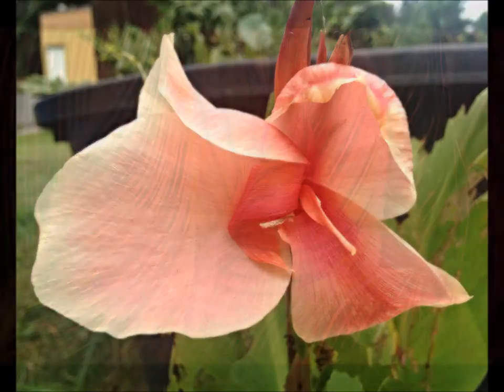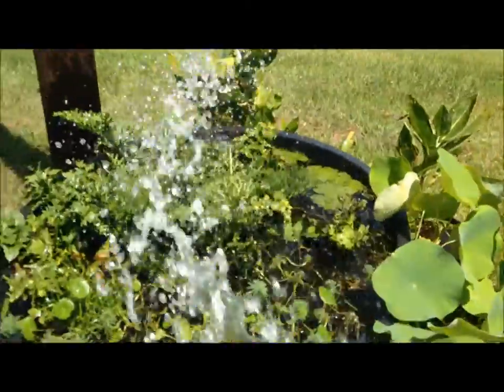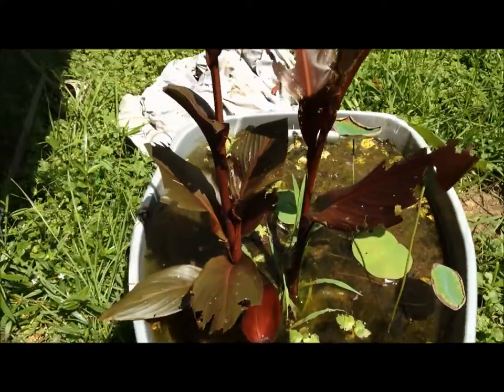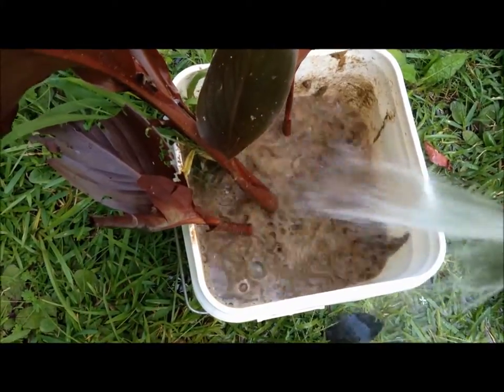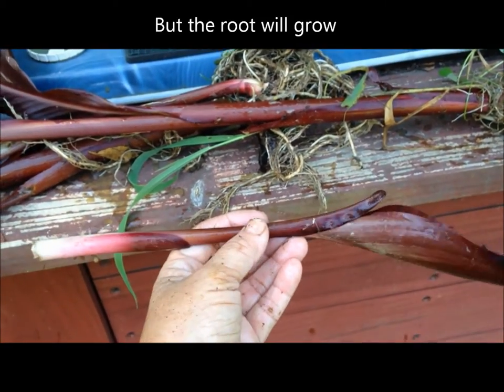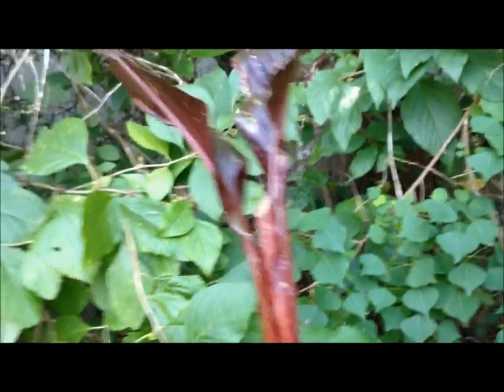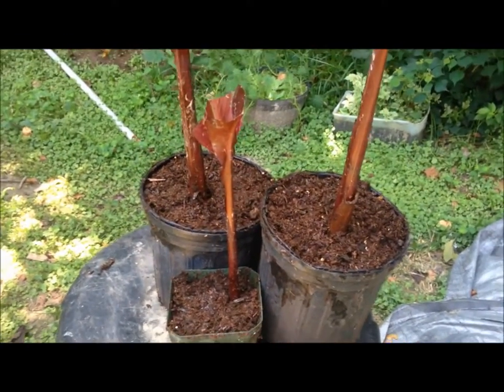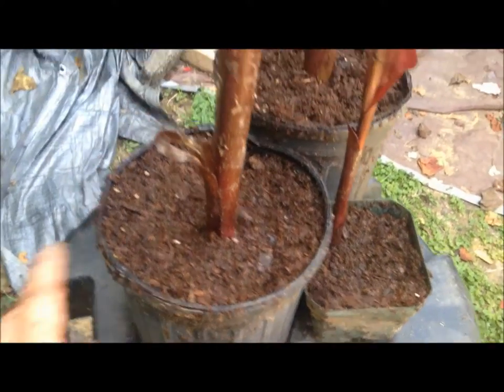How to Divide Water Canna and Pest Control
Learn how to divide water canna and treat plants for canna worms